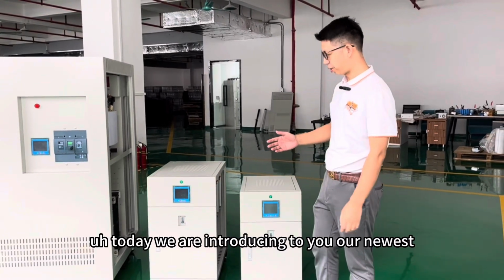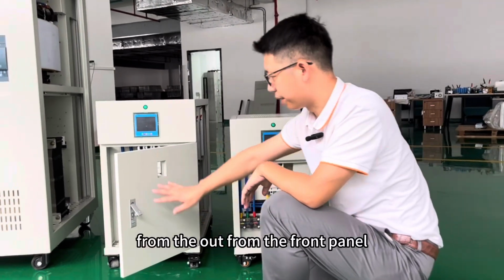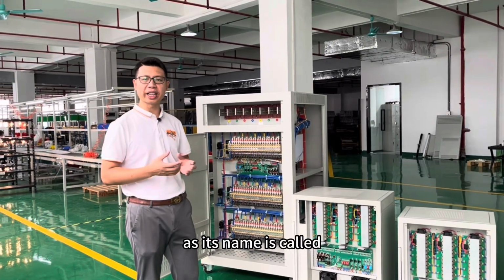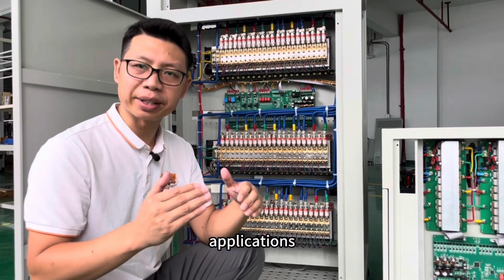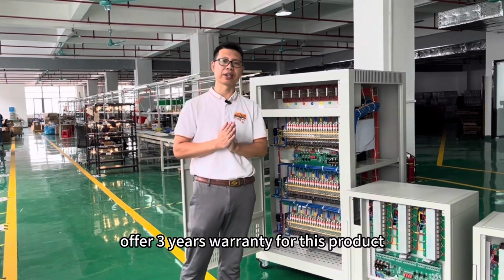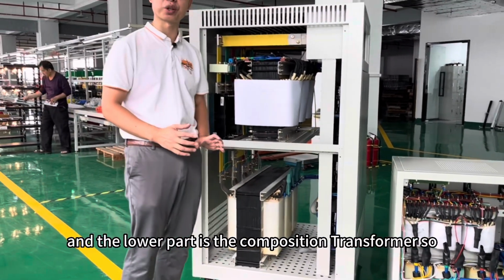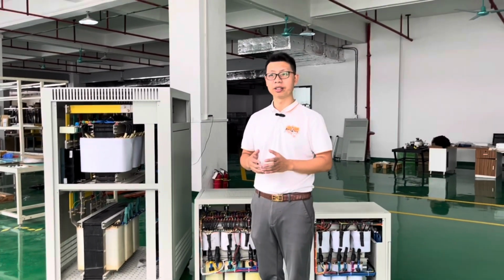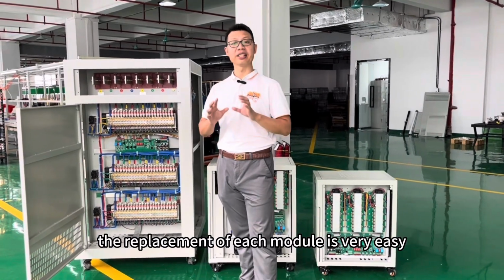SCIENTEK SCR type high precision 3 phase automatic voltage regulator stabilizer